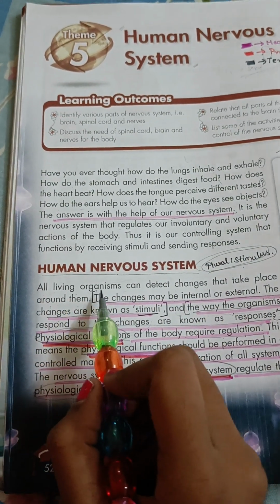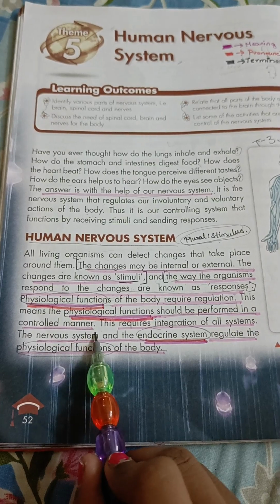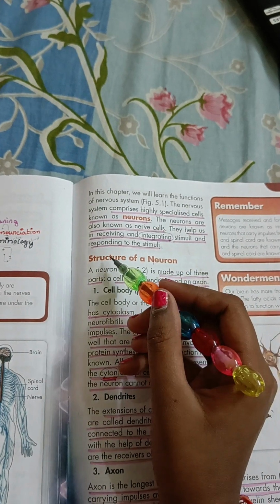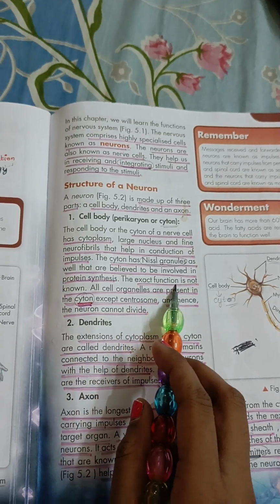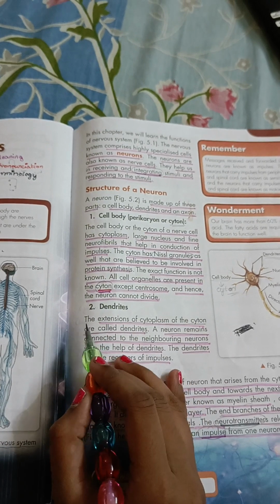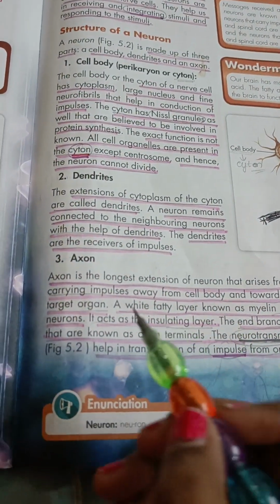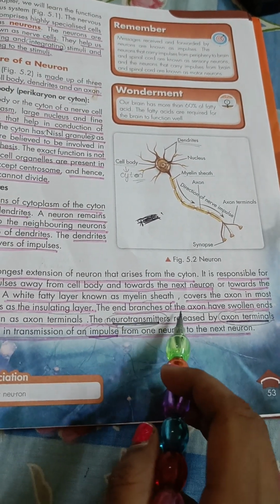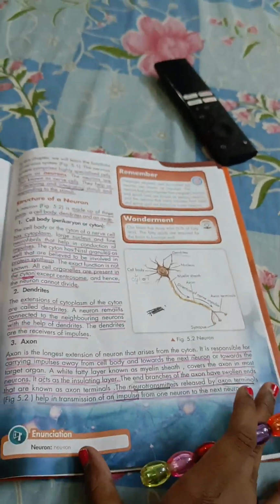Human nervous system class 7